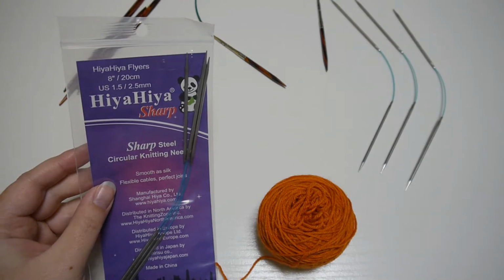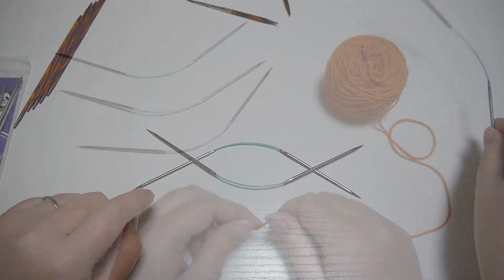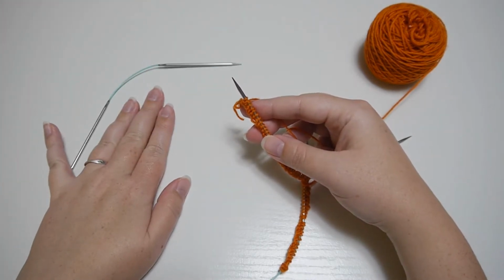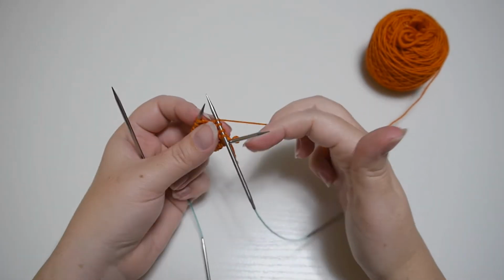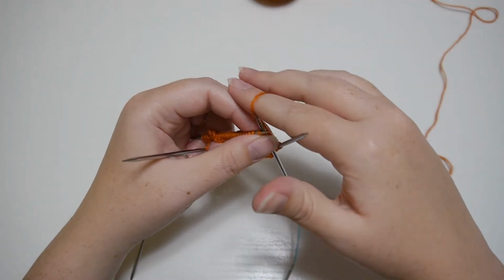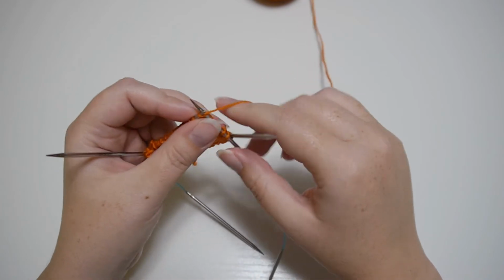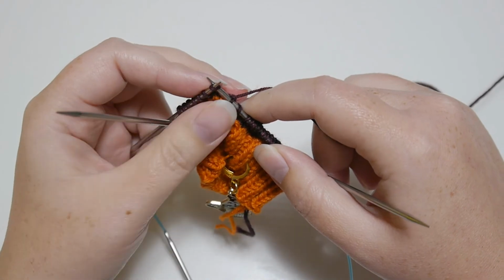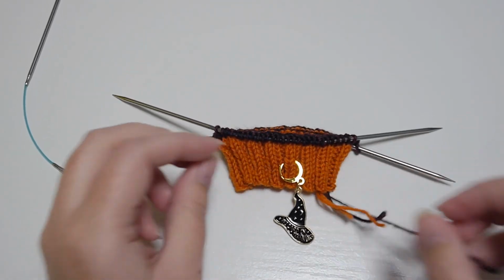Knitting with Hiya Hiya Flyers Tutorial